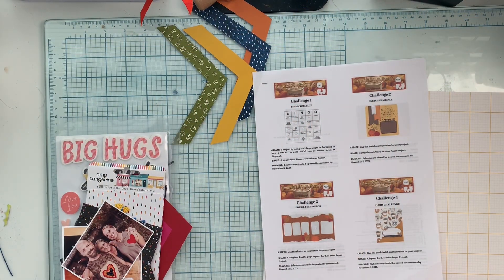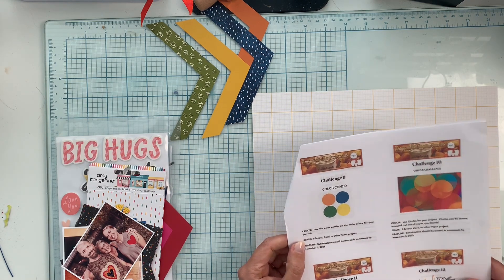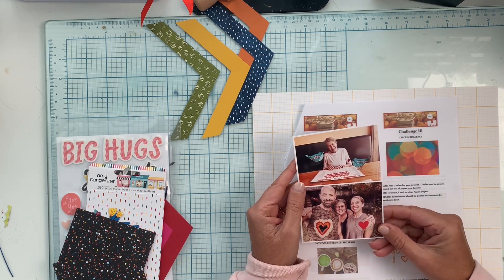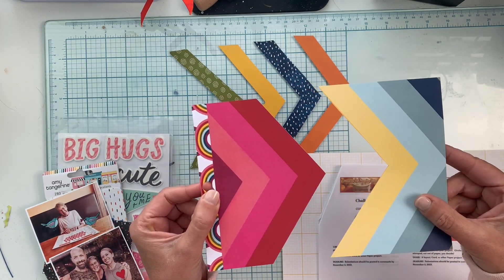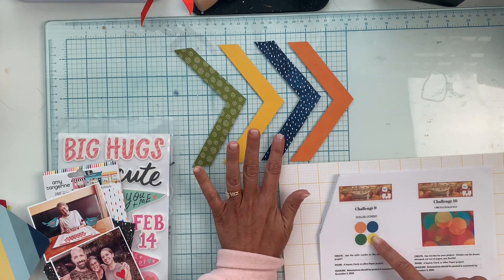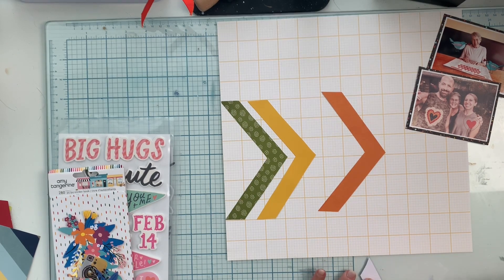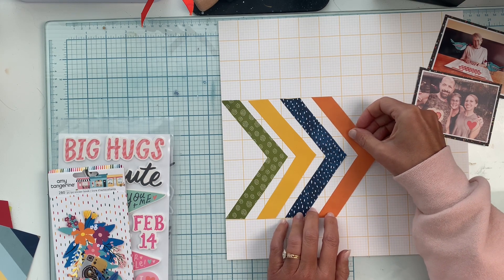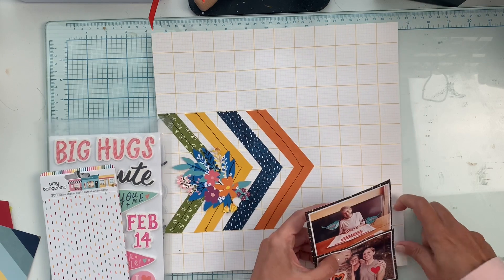MLSS "living our best pumpkin spice life" online crop challenge series (Challenge #9)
Hi Friends!,

Thank you for stopping by.  I hope you enjoy the video and I hope you will check out My Little Scrapbook Store!